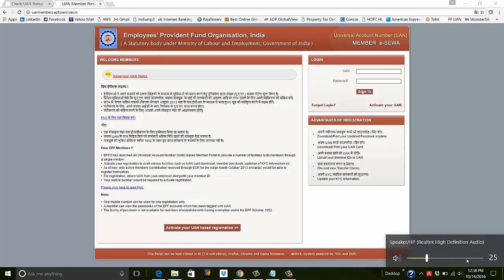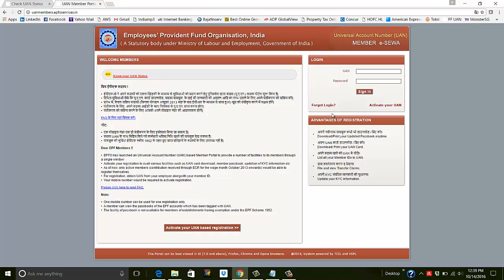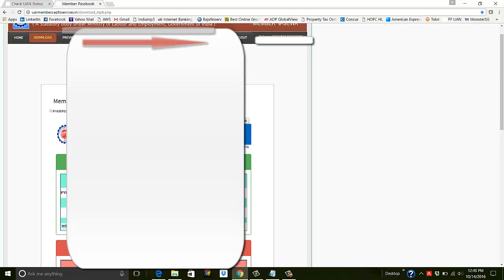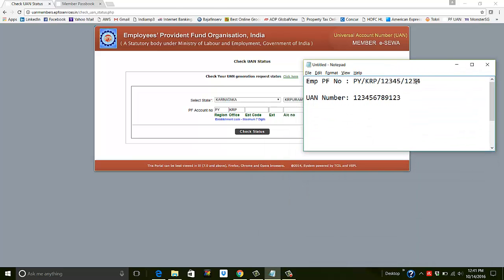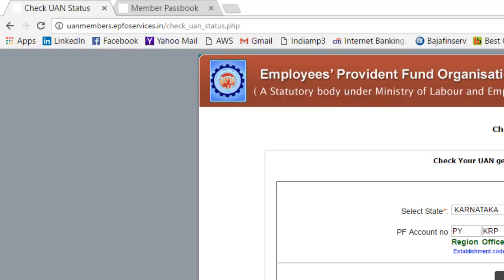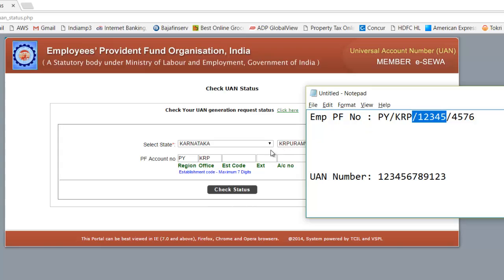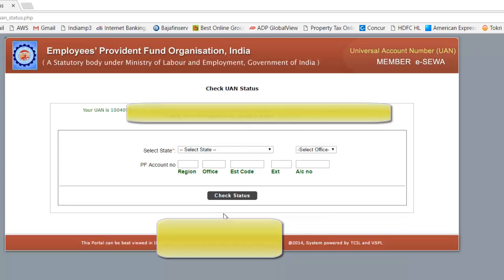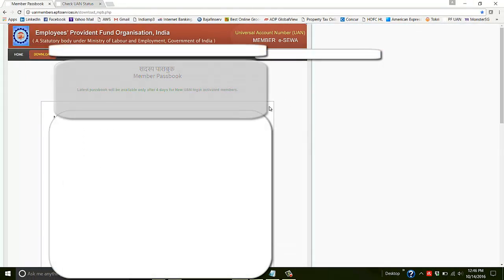How to check you PF balance using UAN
This video shows how to check your PF balance using your UAN ( Universal Account Number )

Viren.